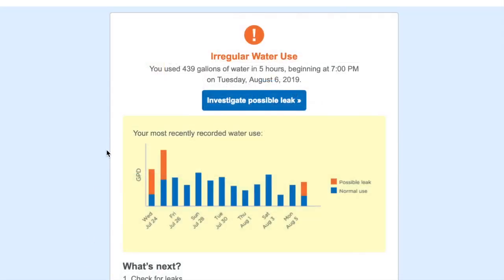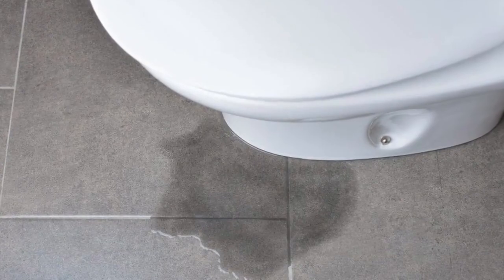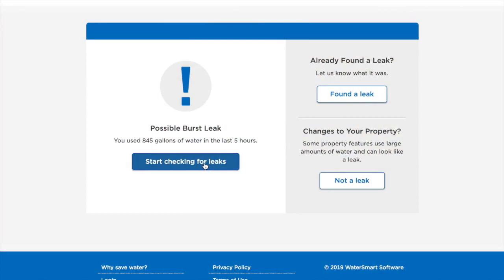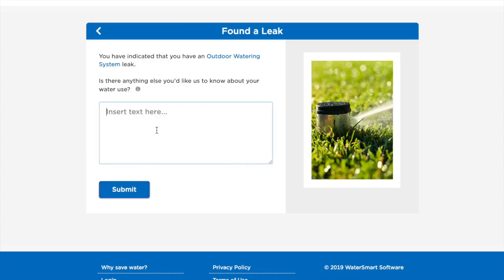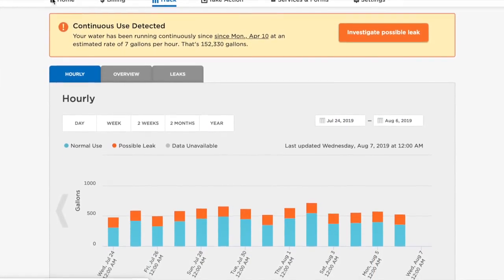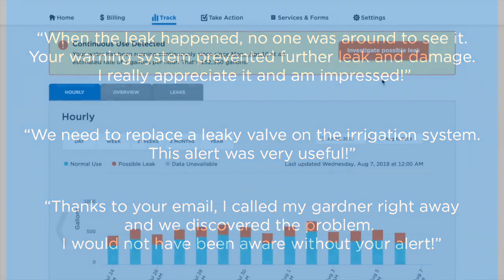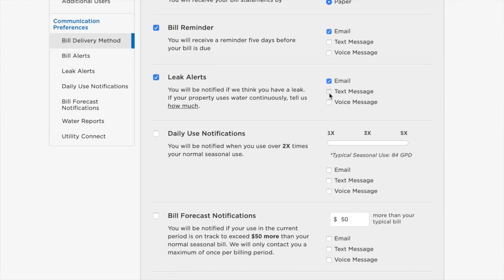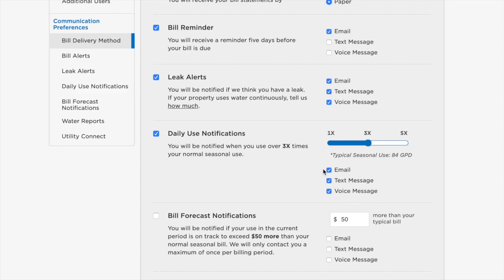WaterSmart Instructional Video 1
City of Conroe selected WaterSmart to provide customers with an easy-to-use online portal. This program is a complement to the City's new meter upgrade to advanced metering infrastructure (AMI). The WaterSmart platform with give our citizens powerful new capabilities, including notifications for possible leaks and high water bills. The platform will also enable our citizens to view detailed consumption analytics to help our City manage resources more effectively.